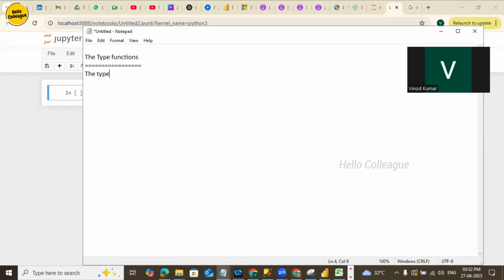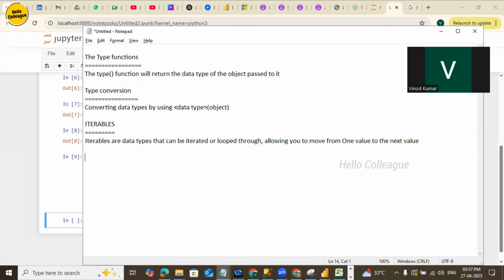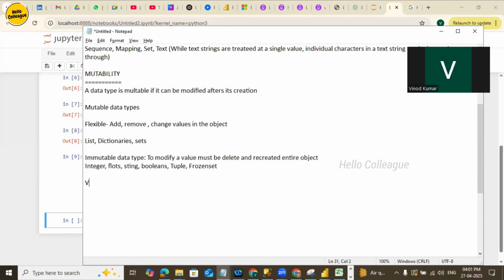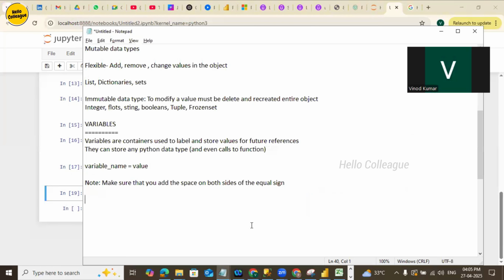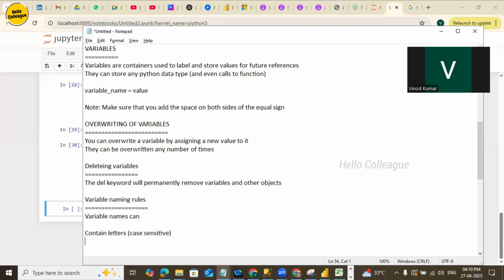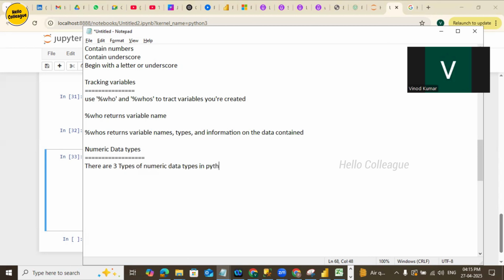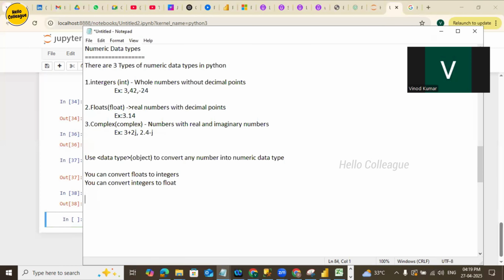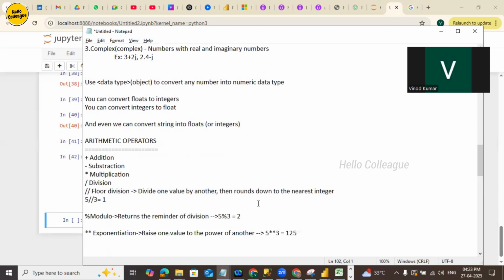Class 3 - 🚀 Full Python with Data Analytics Course | Complete Guide for Beginners to Advanced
Welcome to the Full Python with Data Analytics Course! 🎯 Whether you are a beginner or looking to advance your skills, this course is designed to take you step by step through Python programming and data analytics with real-world applications.

📌 Drop a comment with your thoughts and questions—we’re here to help! Let’s master Python and Data Analytics together! 🚀🔥